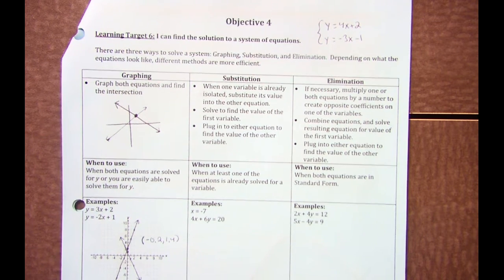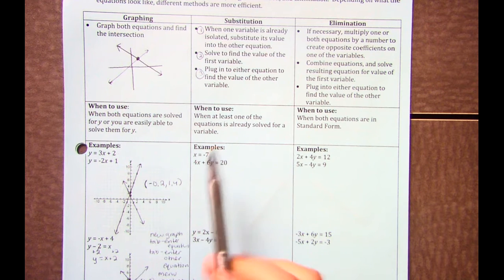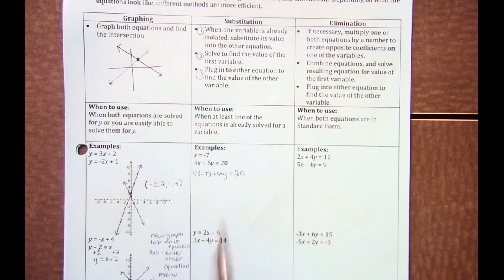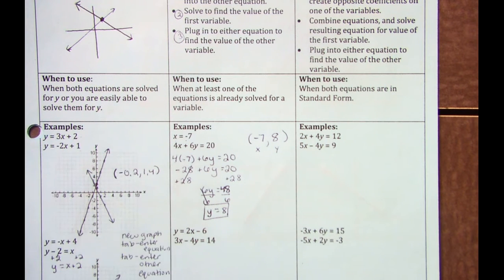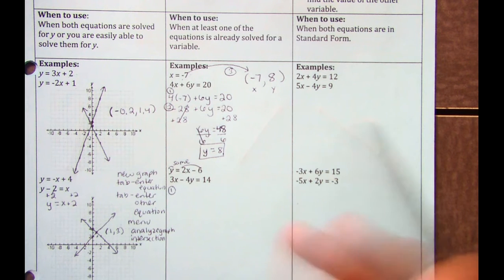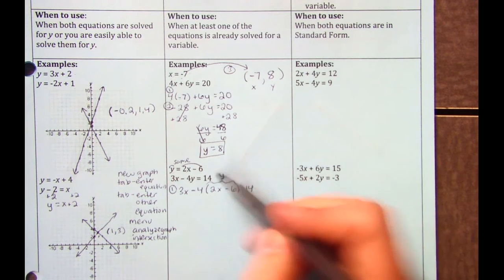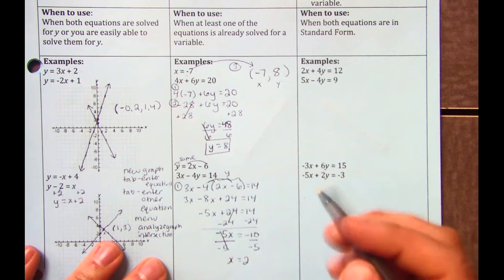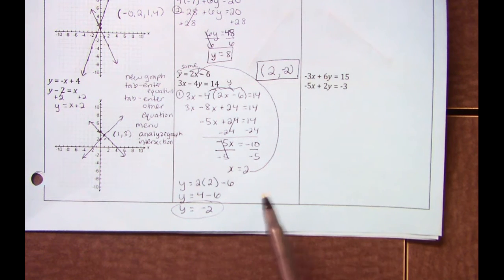LT 6 Solving System by Substitution